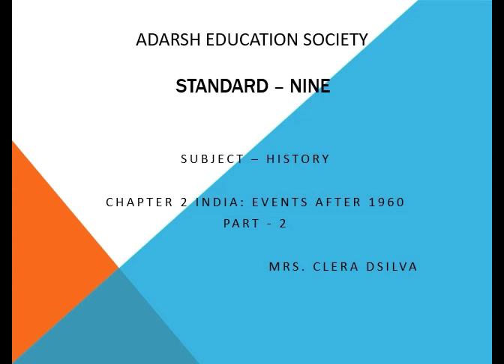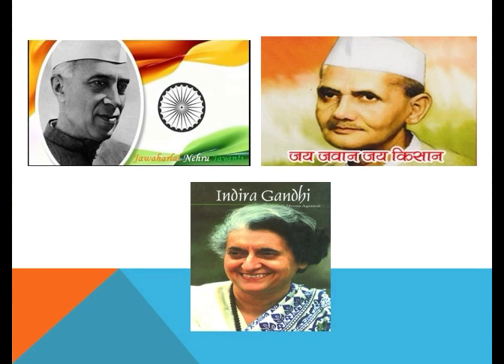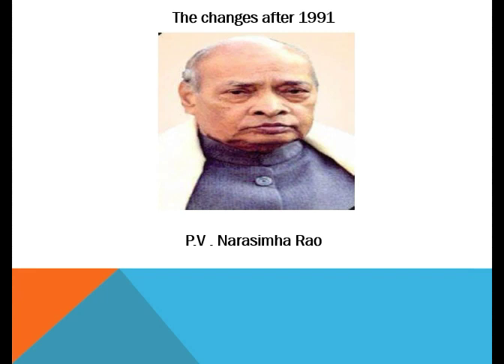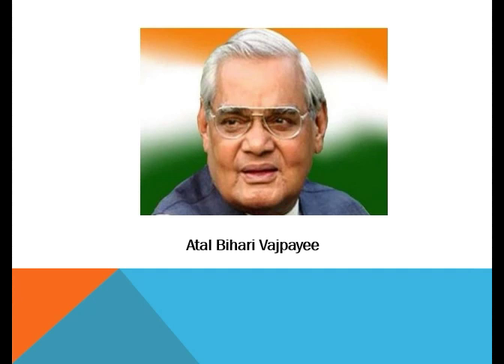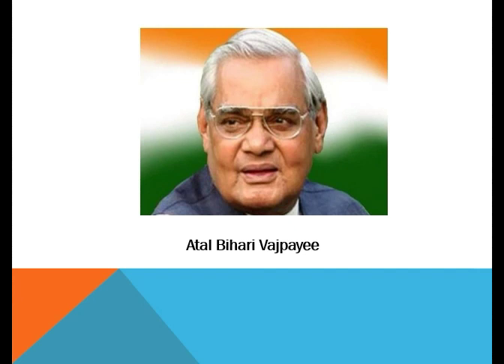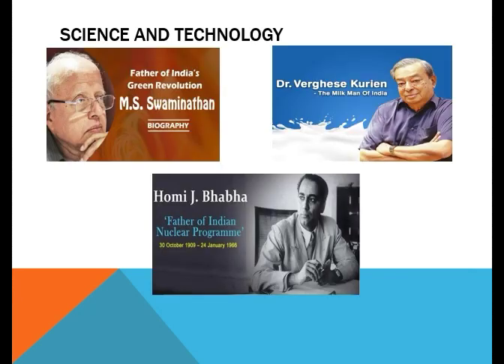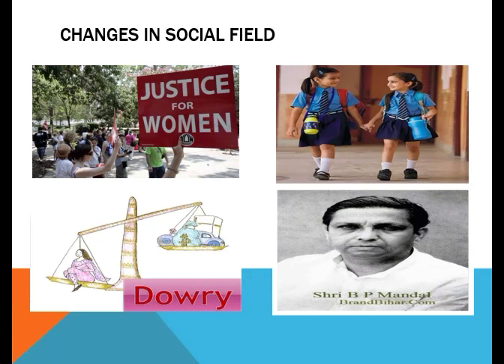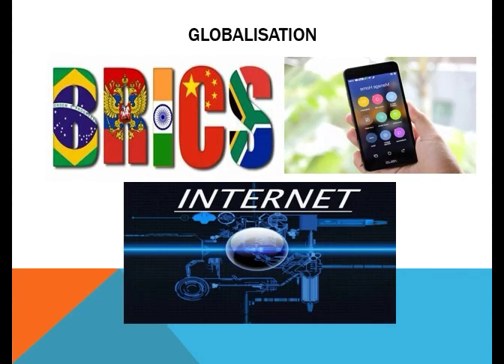CHAPTER NO. 2 : - INDIA :- EVENTS AFTER 1960 (PART 2)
ONLINE LECTURE SERIES FOR STD – IX
SUBJECT :-  HISTORY
TEACHER :- MRS. CLERA DSILVA